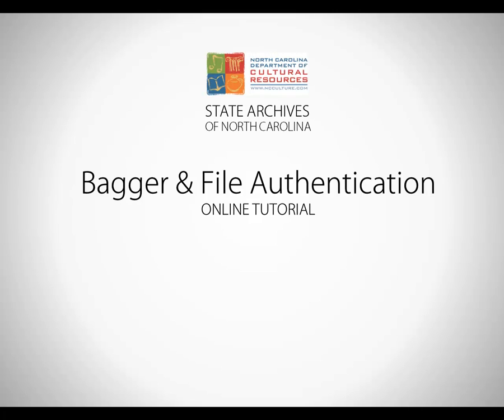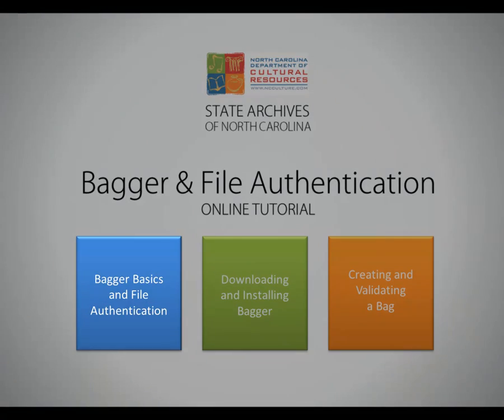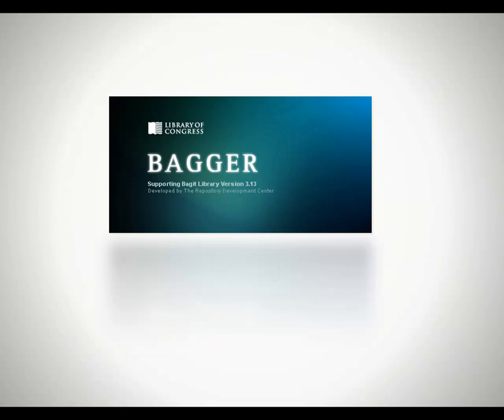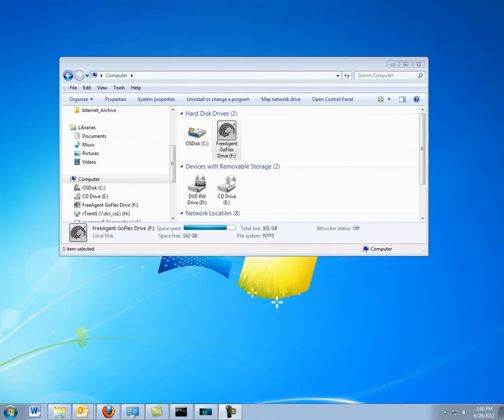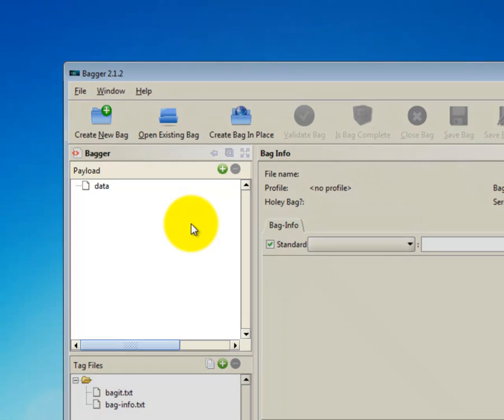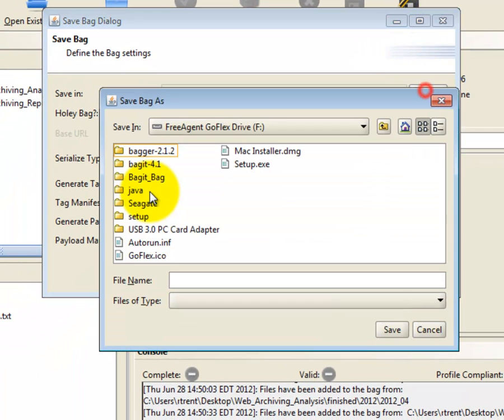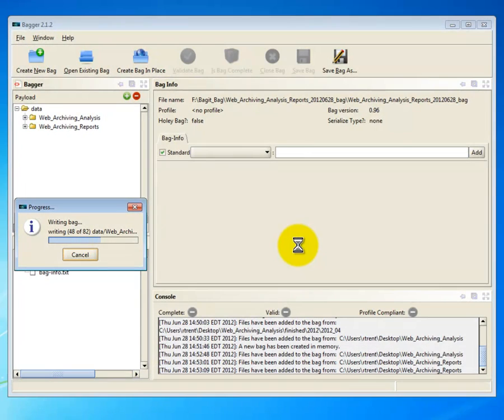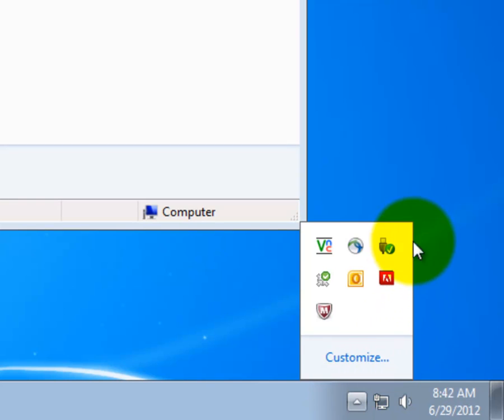Bagger Tutorial (Part 3 of 3): Creating and Validating a Bag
Part 3 of 3 in the Bagger Tutorial series. This video will take you through the process of using the Bagger tool to create and validate a bag for the transfer of electronic public records to the State Archives of North Carolina.

Other Links:
Bagger written guide: